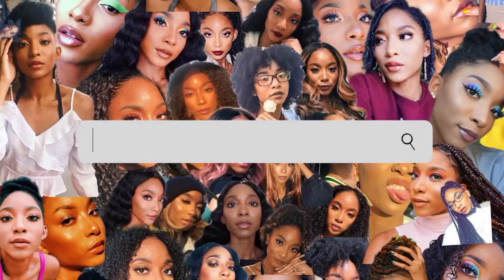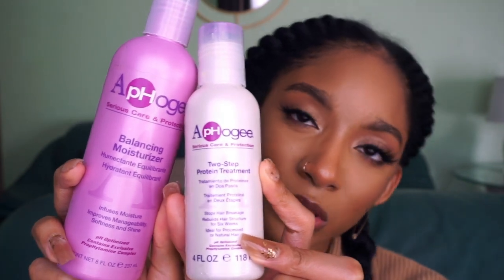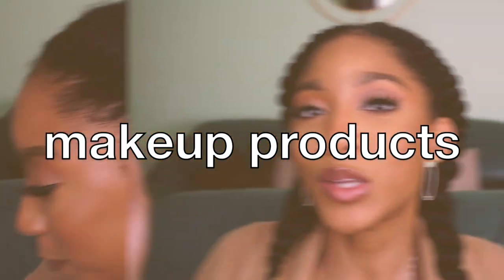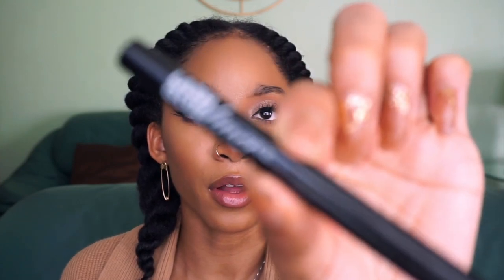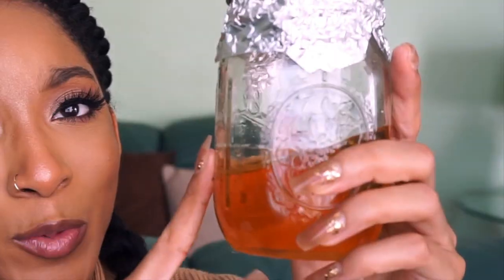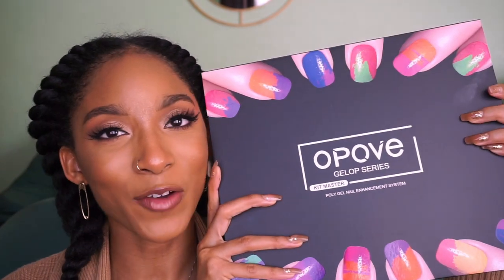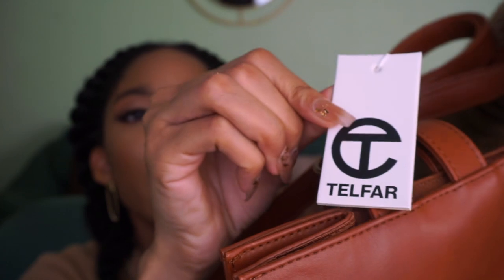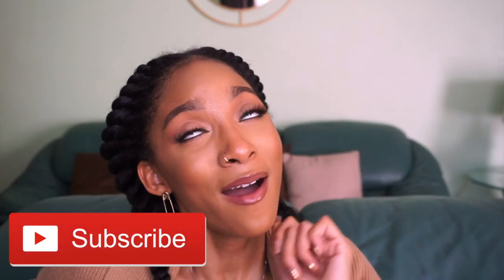2021 Beauty Favorites! HAIR, MAKEUP, SKINCARE & MORE...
MY 2021 PRODUCT RECOMMENDATIONS BY CATEGORY ⬇️
Hair:

Makeup:
Kiss Lash Glue Liner, Black

Skincare:
Tree Hut Shea Sugar Scrub, Brown Sugar
Fenty Skin Hydra Vizor Sunscreen SPF 30

Other:
Polygel nail kit
Leuchtturm 1917 journal

2021 just started but there are already some beauty favorites from 2020 that I'm bringing with me. In this video, we'll go through hair, makeup, skincare AND MORE beauty favorites that you should check out in 2021. Have product recommendations for me to try?

Chapters:
00:00 2021 beauty favorites
00:30 Hair favorites from Melanin Haircare, Revlon, and more...
3:35 Makeup favorites from Fenty, Mented, and more...
6:58 Skincare and body care favorites: DIY sugar wax?
9:40 More favorites! Polygel nails, Telfar, bullet journal...
12:34 Any beauty recommendations? Comment below!

Tags and Keywords:
beauty favorites
best of beauty
2021 beauty favorites
2020 beauty favorites
makeup favorites
2021 product review